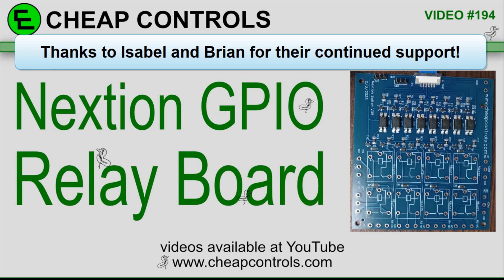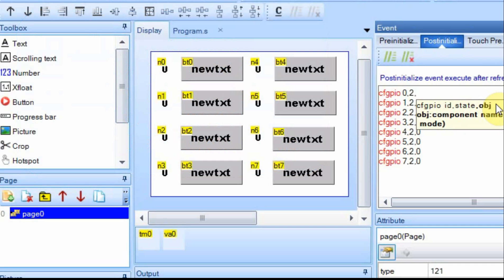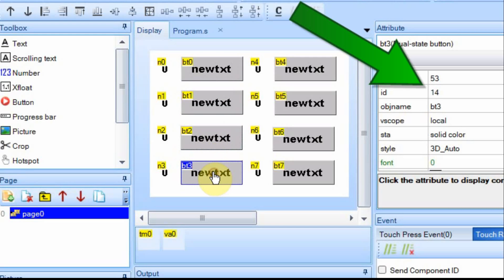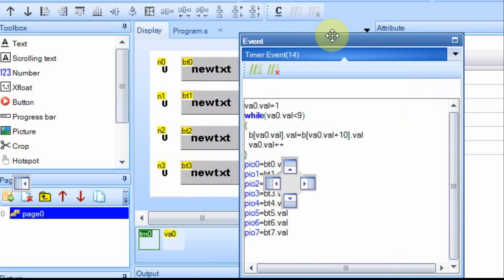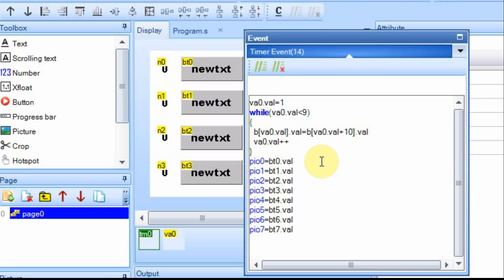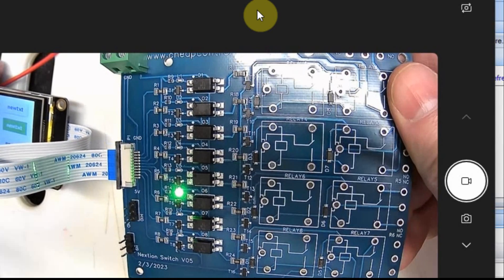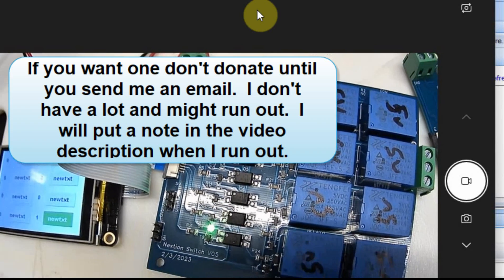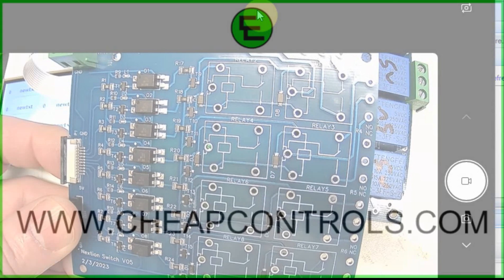194 Nextion tutorial GPIO Pins and a trial Relay Board using the cfgpio command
In this video, I show the GPIO pin output configuration.  I also go over a relay board that I am working on.  I am looking to sell a few so I can make more of the same and more products.  I could not get any support from crowdfunding sites, so I am calling this CC-funding.  I am working on a separate page showing other projects' status and information.

Seeed ESP32-C6
Discovery display

I have products that connect to Nextion Display GPIO port